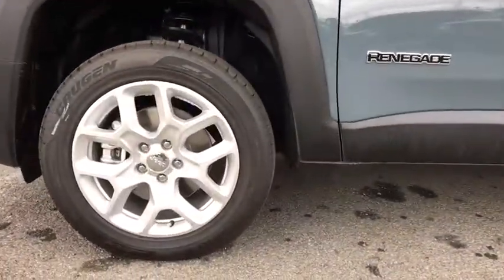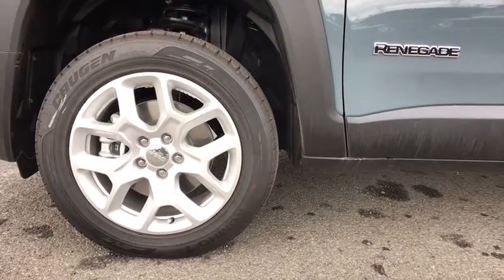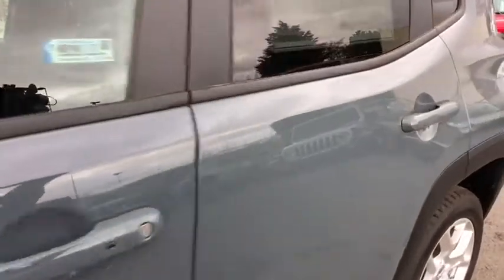2018 Jeep Renegade Reno, Carson City, Northern Nevada, Sacramento, Elko, NV JPH90855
New 2018 Jeep Renegade available in Reno, Nevada at Lithia Chrysler Jeep of Reno. Servicing the Carson City, Northern Nevada, Sacramento, Elko, NV area.
2018 Jeep Renegade Latitude 4x4 - Stock#: JPH90855 - VIN#: ZACCJBBB4JPH90855

Heated Seats iPod/MP3 Input Satellite Radio Dual Zone A/C Bluetooth Back-Up Camera PASSIVE ENTRY REMOTE START PACKAGE POPULAR EQUIPMENT GROUP COLD WEATHER GROUP Turbo Charged Engine. Anvil (Vr exterior Latitude trim. CLICK ME! KEY FEATURES INCLUDE: 4x4 Back-Up Camera Turbocharged Satellite Radio iPod/MP3 Input Bluetooth Dual Zone A/C. Rear Spoiler MP3 Player Privacy Glass Child Safety Locks Steering Wheel Controls. OPTION PACKAGES: ENGINE: 2.4L I4 ZERO EVAP M-AIR 3.734 Final Drive Ratio Engine Oil Cooler Zero Evaporate Emissions Control System COLD WEATHER GROUP Heated Front Seats Windshield Wiper De-Icer All-Season Floor Mats Heated Steering Wheel PTC Auxiliary Interior Heater POPULAR EQUIPMENT GROUP 115V Auxiliary Power Outlet 40/20/40 Rear Seat w/Trunk Pass-Thru Power 8-Way Driver Manual 4-Way Passenger Seats Rear View Auto Dim Mirror Power 4-Way Driver Lumbar Adjust PASSIVE ENTRY REMOTE START PACKAGE Remote Start System Passive Entry/KEYLESS-GO QUICK ORDER PACKAGE 2EJ Engine: 2.4L I4 ZERO EVAP M-AIR Transmission: 9-Speed 948TE Automatic Wheels: 17 x 7.0 Aluminum Tires: 215/60R17 BSW AS Touring TRANSMISSION: 9-SPEED 948TE AUTOMATIC Vinyl Shift Knob. EXPERTS RAVE: KBB.com explains The 2018 Jeep Renegade doesnt just look more rugged and off-road capable than its rivals in the compact SUV class it actually is.. WHO WE ARE: At Lithia Chrysler Jeep of Reno our first and foremost goal is to make your car-buying and ownership experience better than any other youve had near Carson City Auburn CA Sparks and beyond. And prepare to have your expectations exceeded. Price does not include $449 Dealer Doc fee taxes and license fees. Price contains all applicable dealer incentives and non-limited factory rebates. You may qualify for additional rebates; see dealer for details.